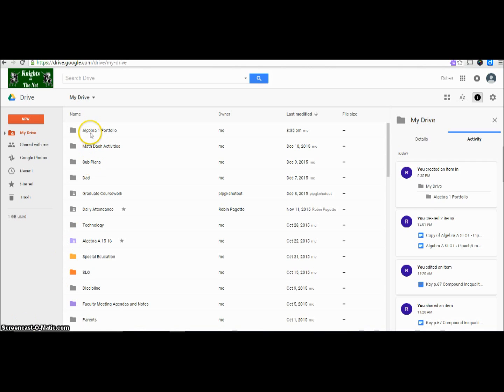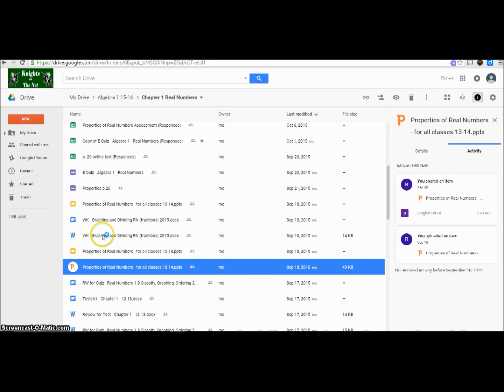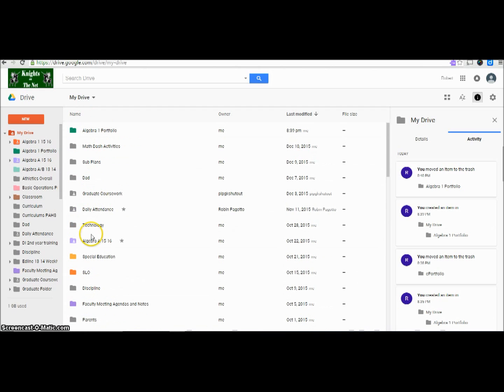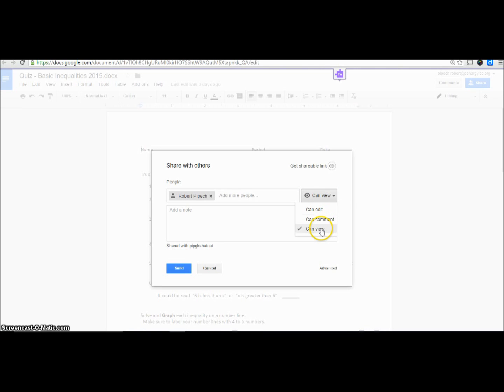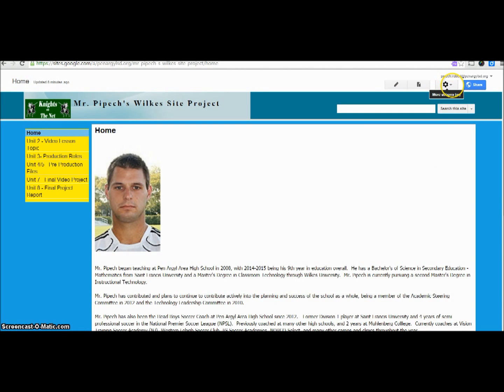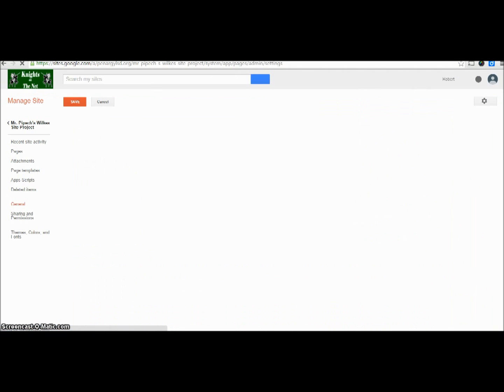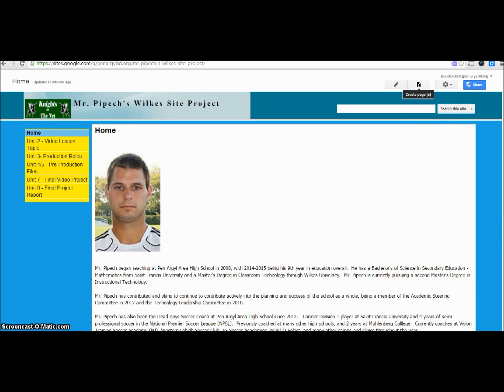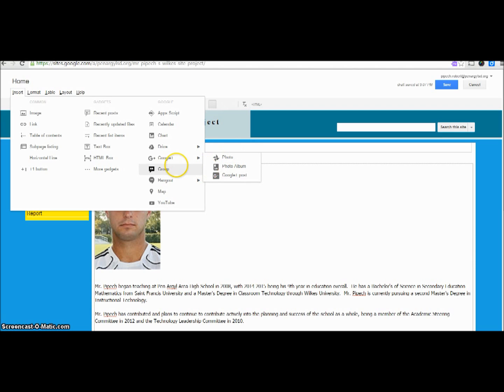Chapter 5 Using Google Drive for ePortfolios pptx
Video on using Google Drive with Sites for Student ePortfolios